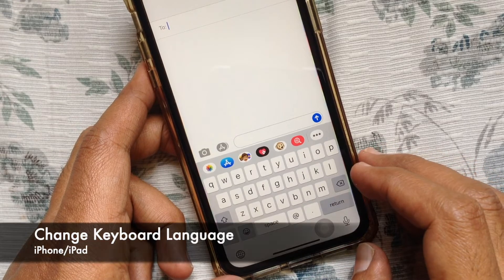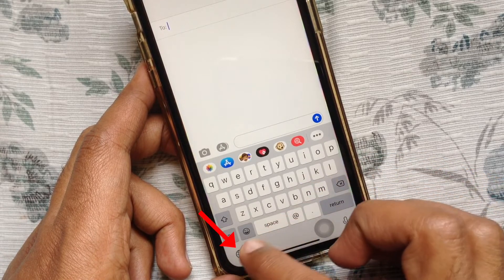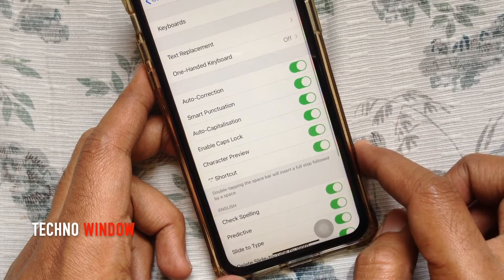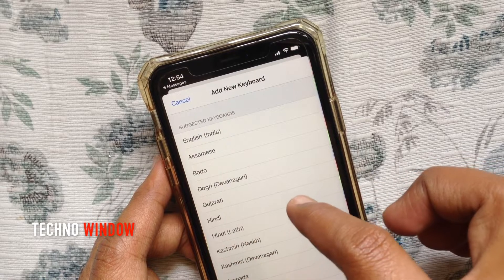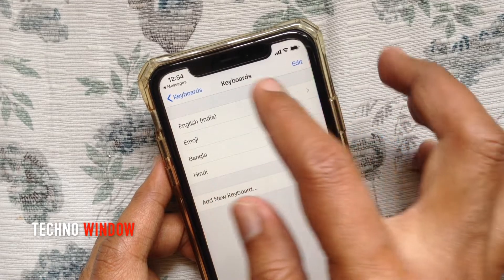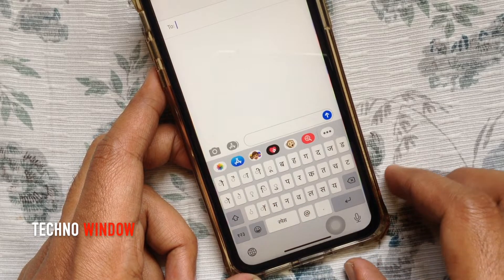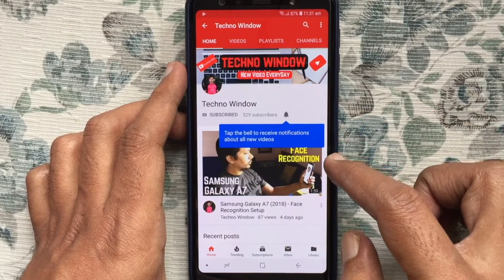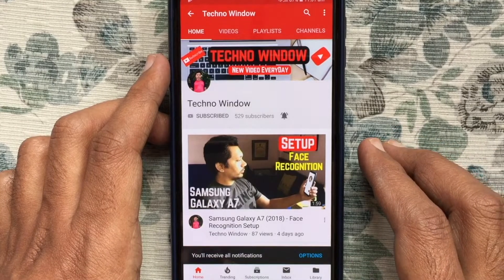How to Change Your iPhone Keyboard Language